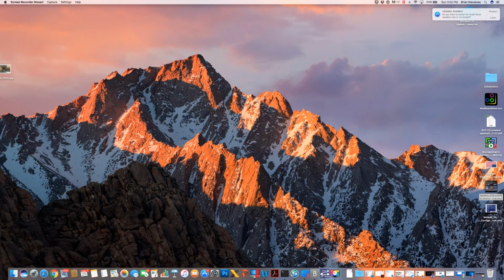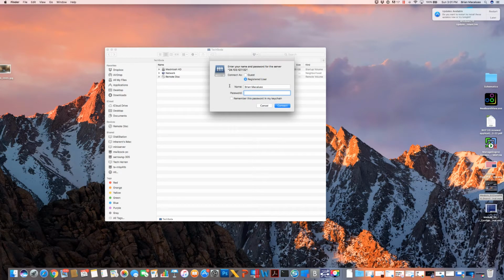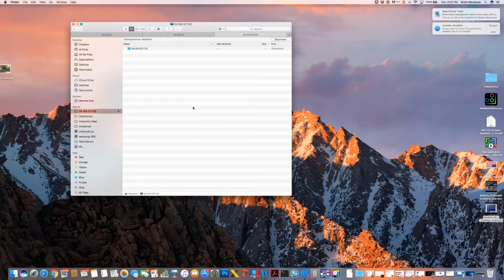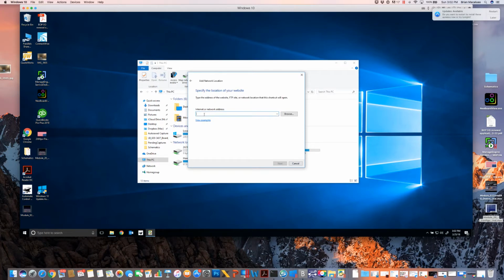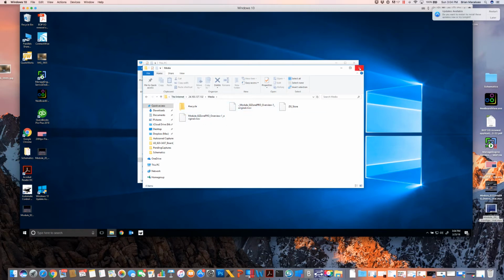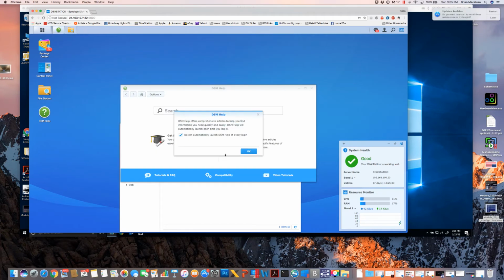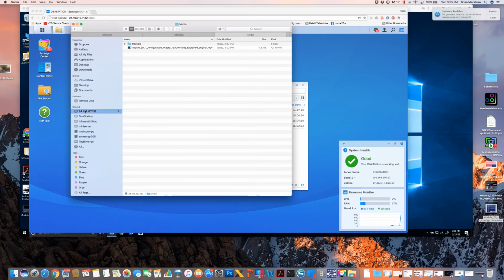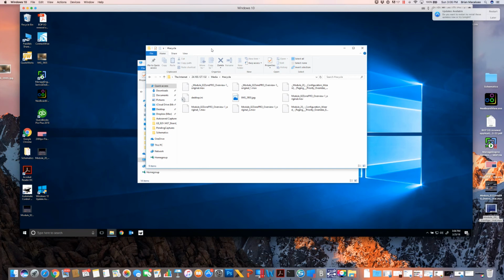TMI DiskstationAccess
How to connect to a Diskstation using either WebDav(Mac) or PC (FTP).